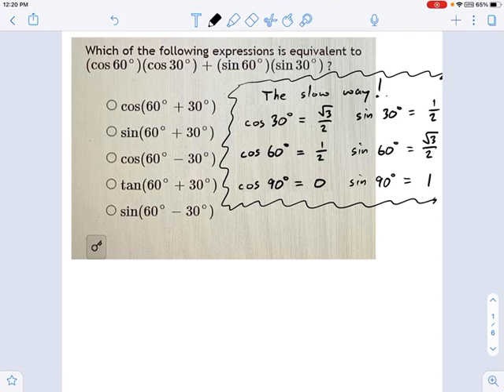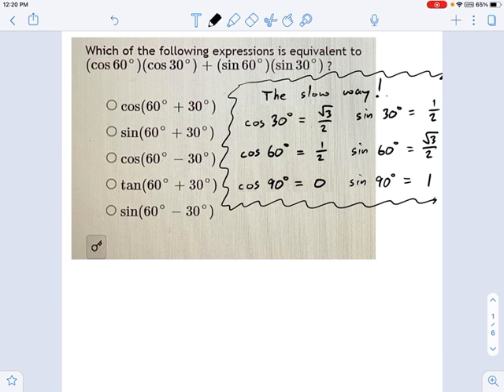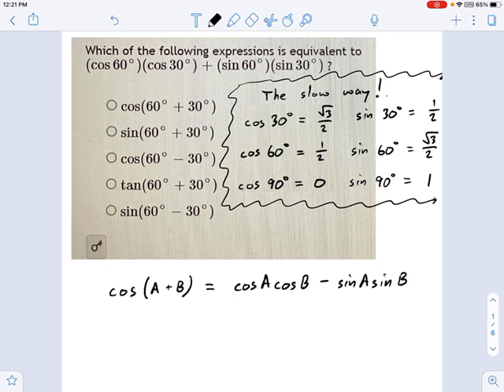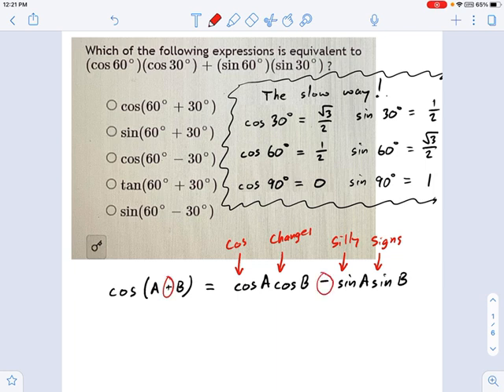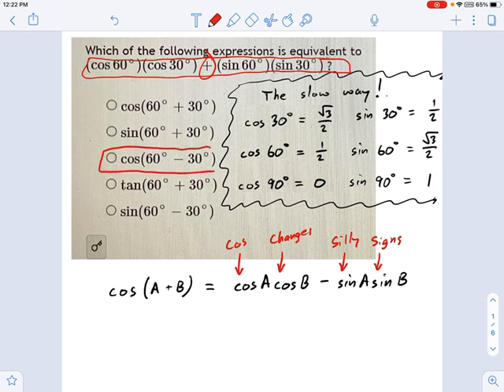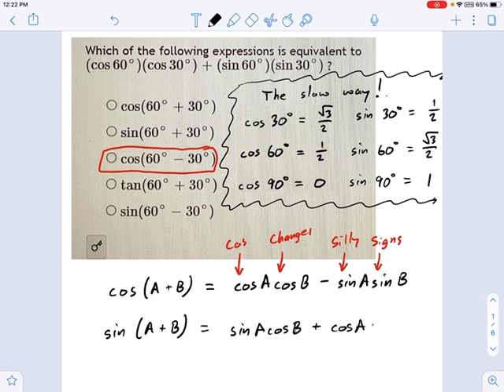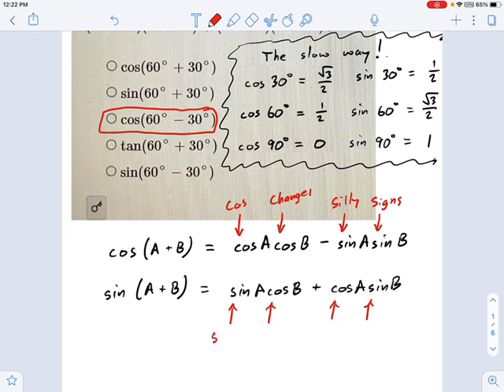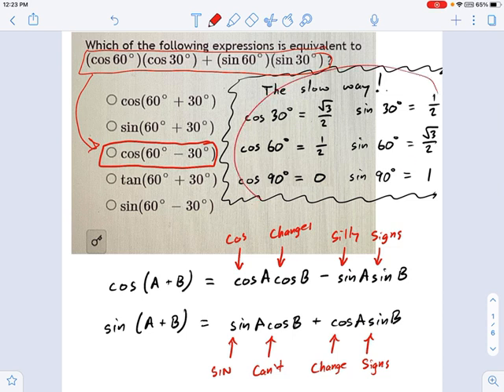Trigonometry: Special Angles -- 2